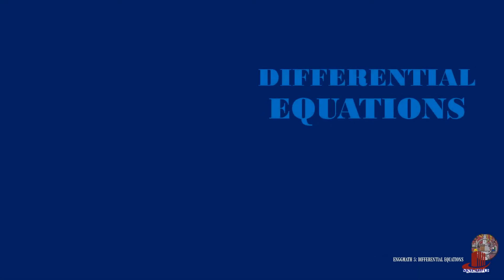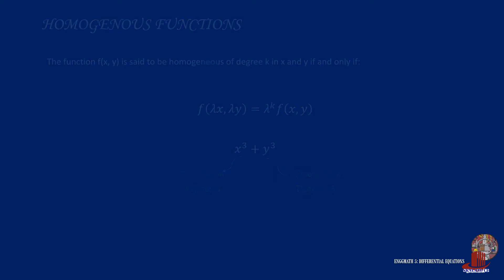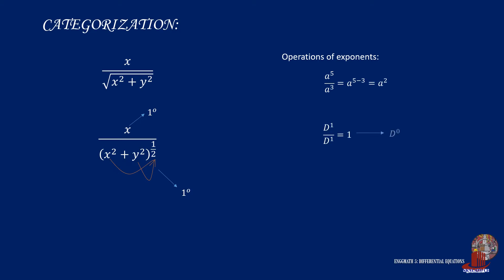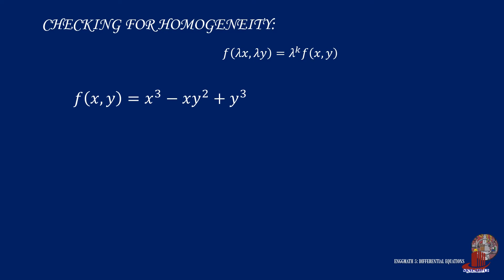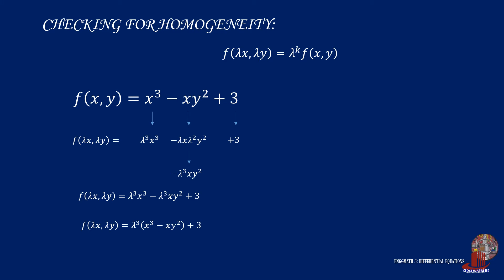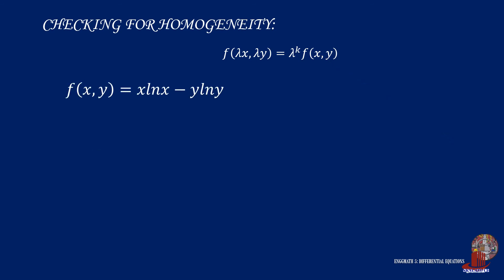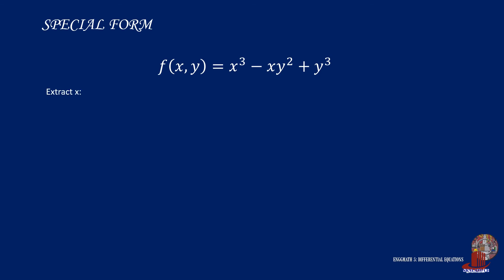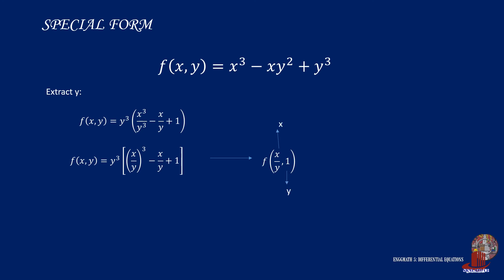DIFFERENTIAL EQUATIONS -3C: HOMOGENOUS FUNCTIONS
What are homogeneous functions?  Check functions' degrees in different ways.